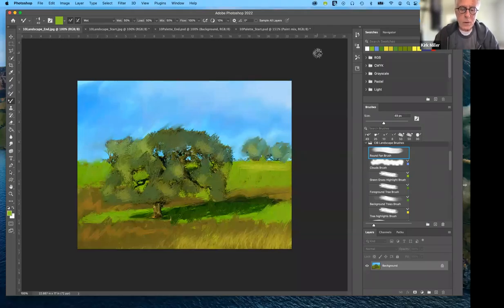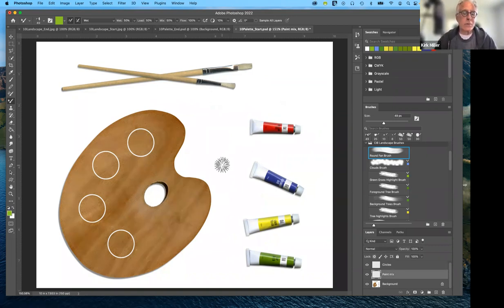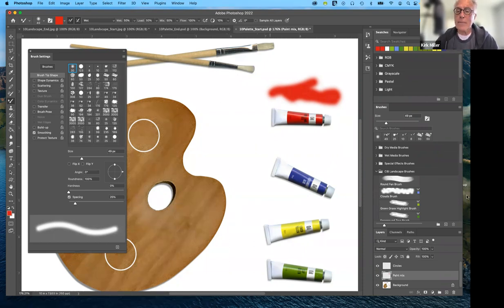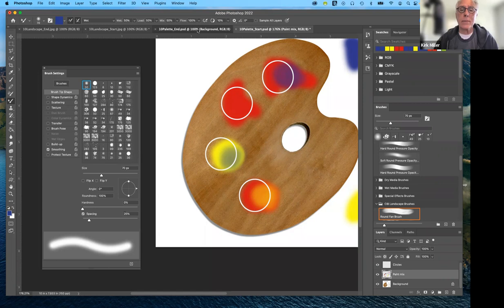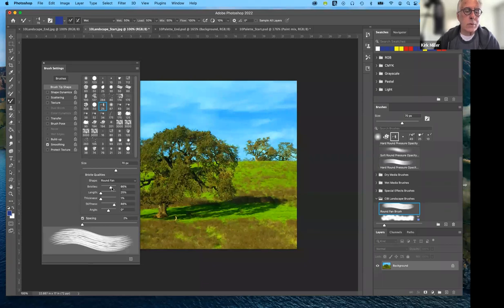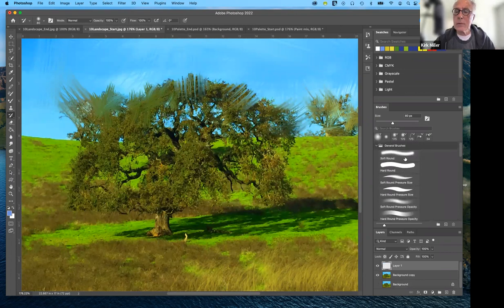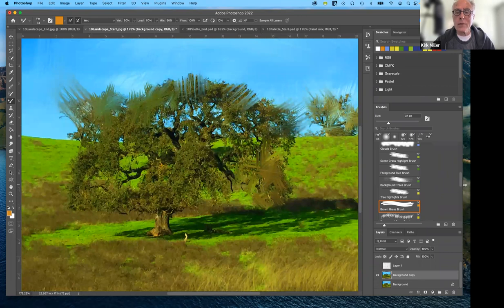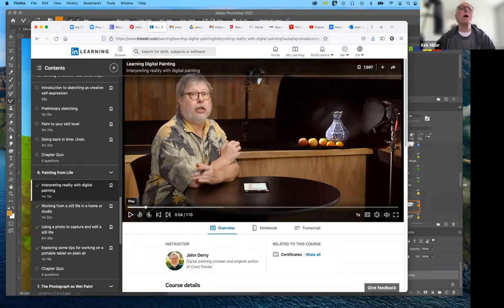Lecture 14 - Painting With The Mixer Brush - Art 192 - Spring 2022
In this lesson, we depart from the traditional uses of Photoshop and use it to create a digital painting.